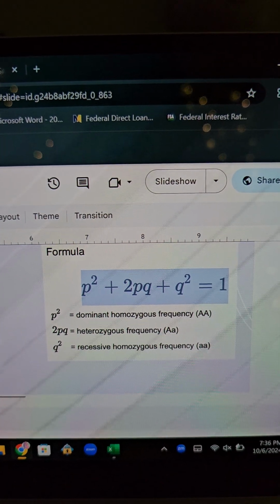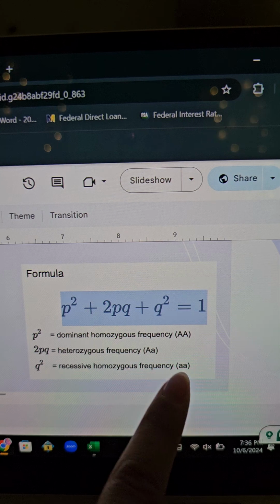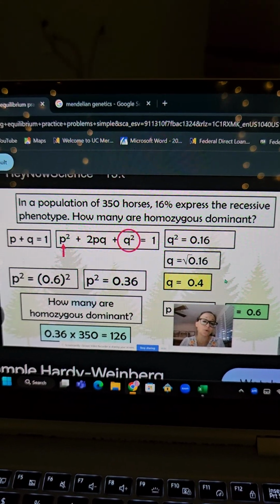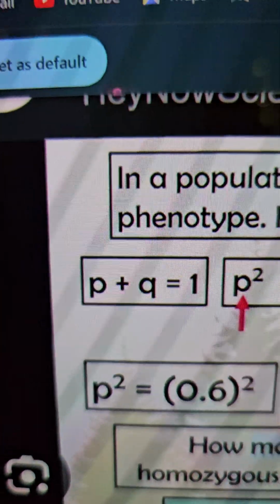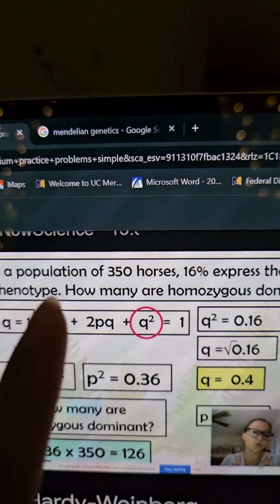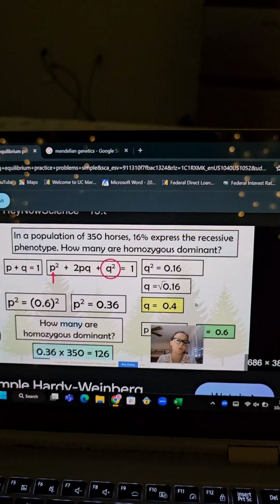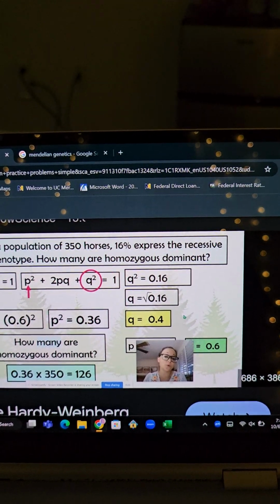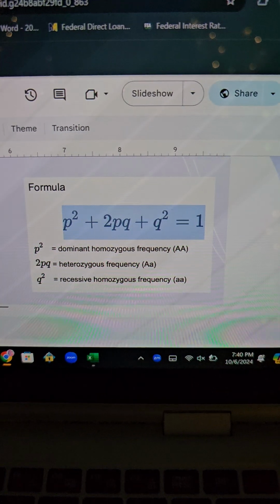Mendillian Genetics explanation of the Haedy weinberg equation ✨️🍓⭐️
Hopes this helps 🤗✨️